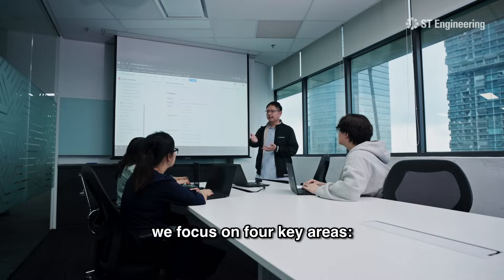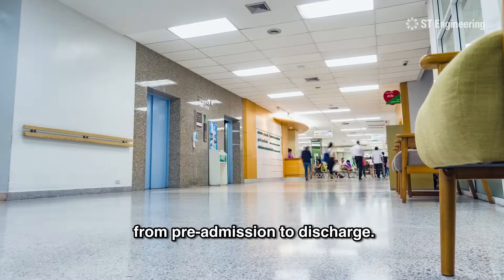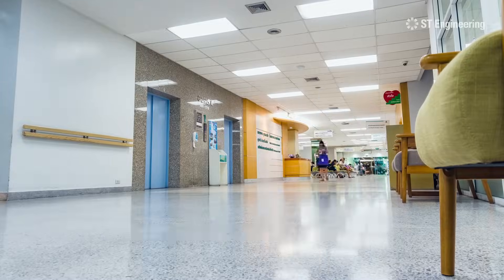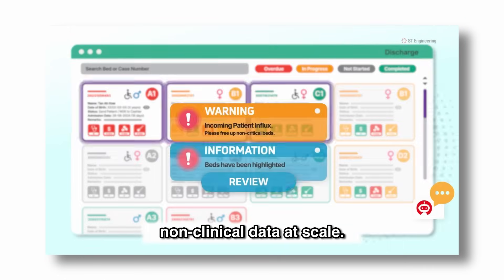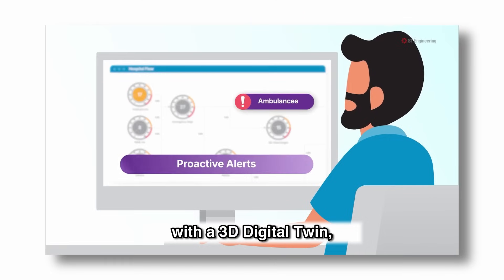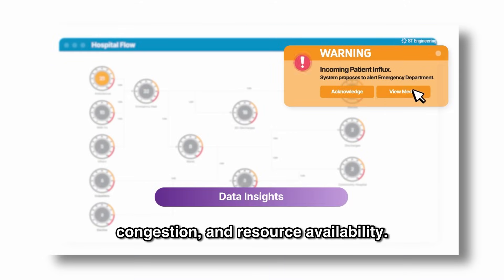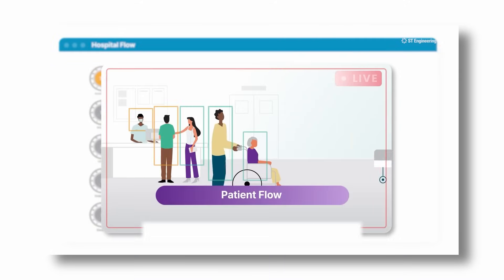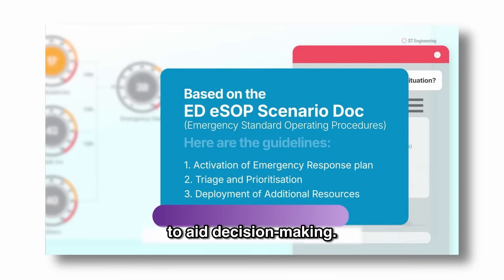Empowering Healthcare Providers with AI and real-time insights across operations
From heightened patient demand to overwhelming data volume, the healthcare sector is fraught with pressures in their everyday operations. What if there’s a system that could improve operational efficiencies and enhance patient care?

Terence Poon, Technical Lead at ST Engineering’s Enterprise Digital business, explains how AGIL® Care, our advanced hospital operations management system, enables full situational awareness of the hospital’s operations and provides real-time insights across departments for swift and informed decisions.

➡️ Join us to innovate with cutting-edge tech and BePartOfSomethingGreat!